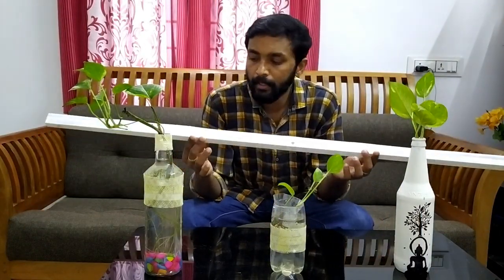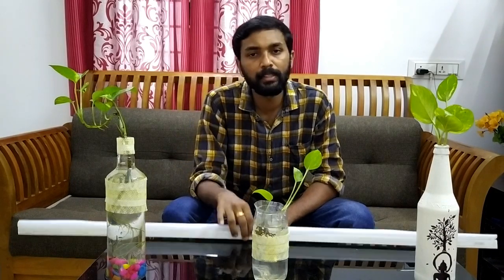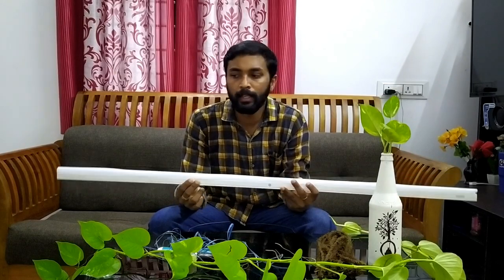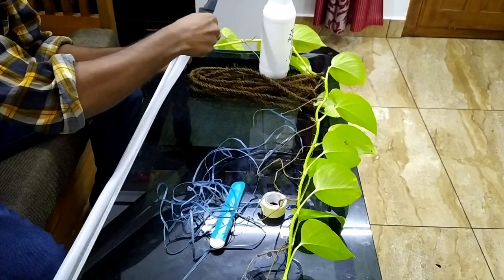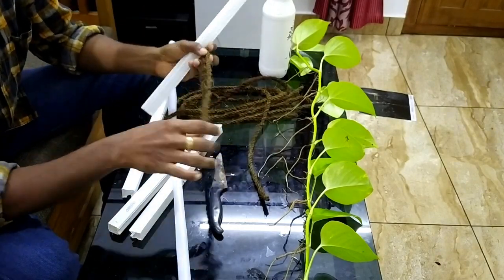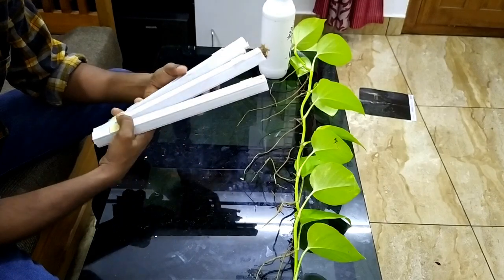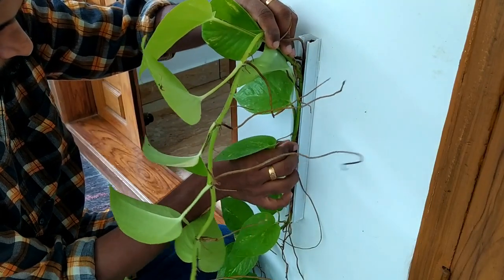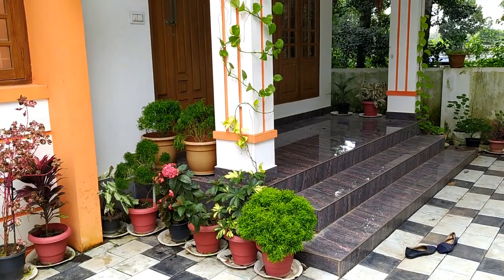Money plant wall hanging tricks..!! | LED tube light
Query solved
1. how to mount money plant in wall
2. how to make money plant holder